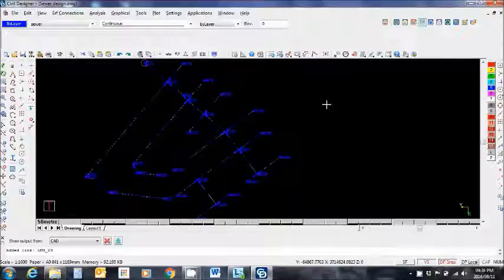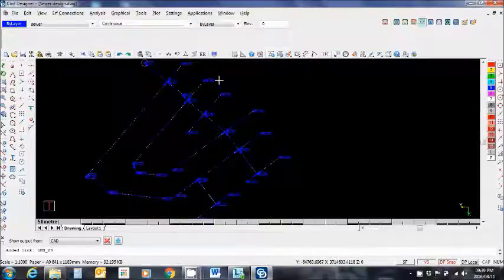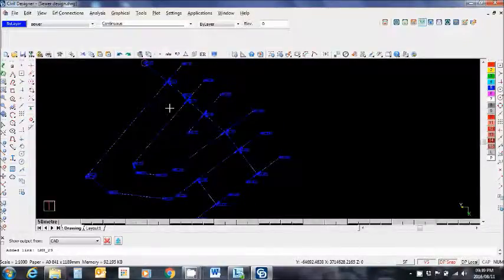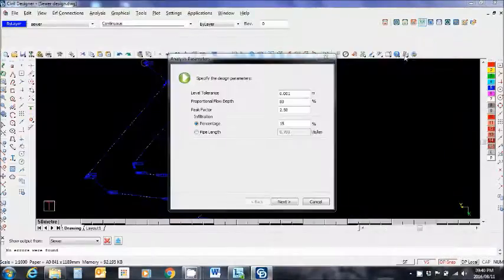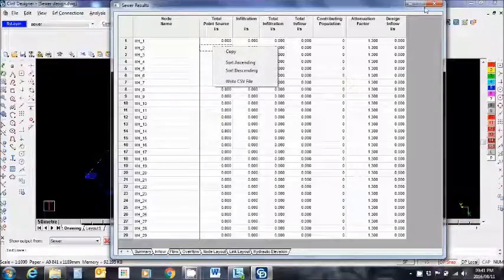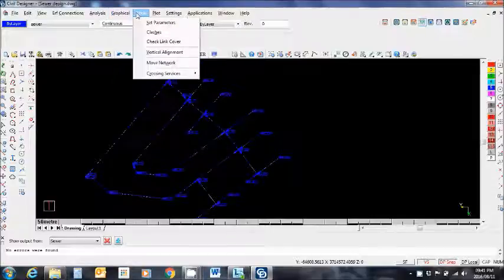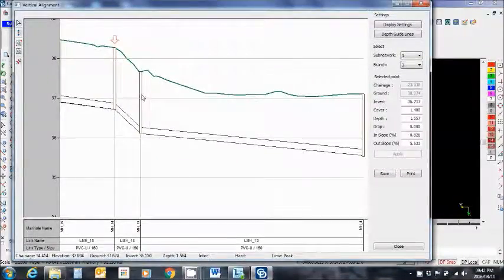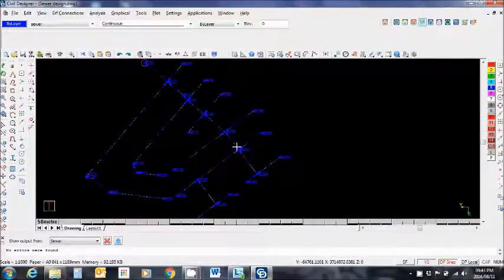Civil Designer 4_Sewer vertical alingment quick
Use the information from previous videos to do a quick vertical alignment of your sewer network without flows and connections.